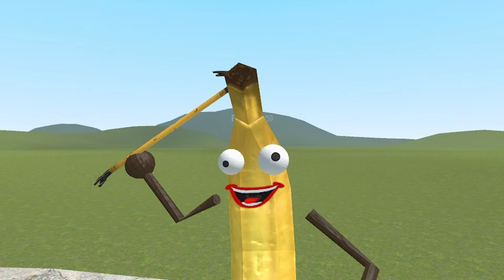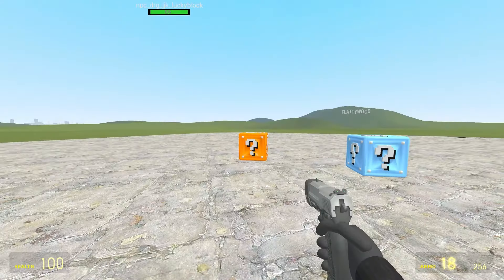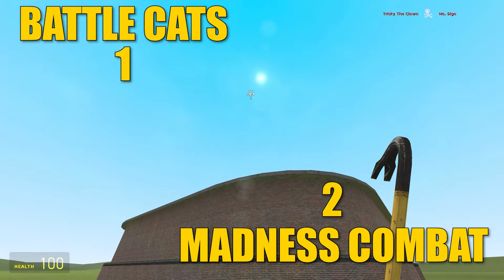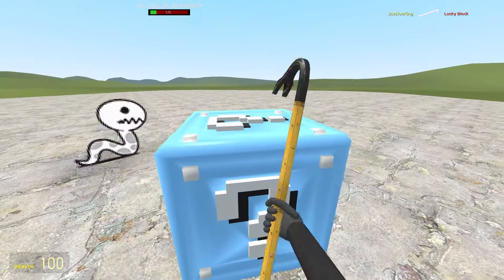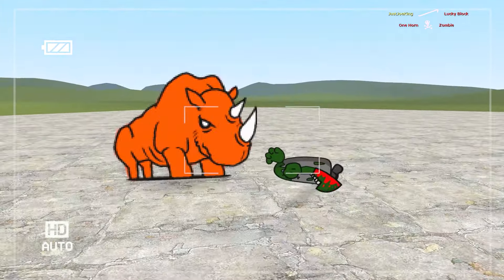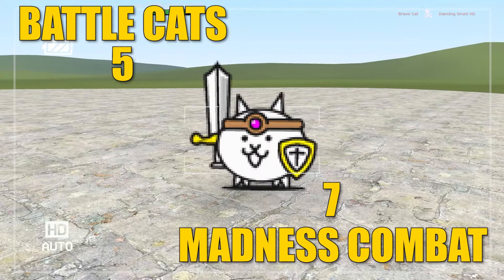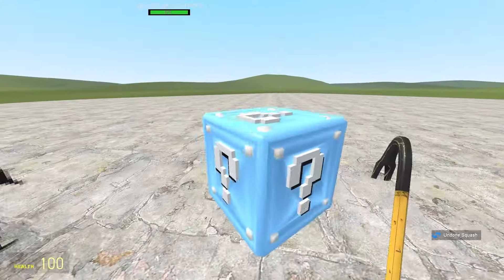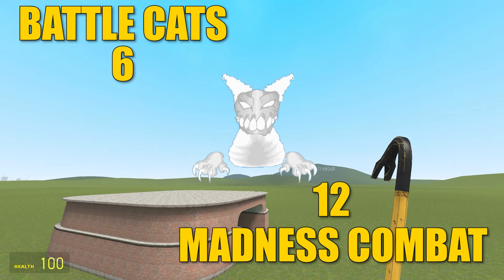MADNESS COMBAT vs BATTLE CATS (Garry's Mod)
Banana Joe challenges the Battle Cats to fight creatures from Madness Combat using the lucky blocks in Gmod!